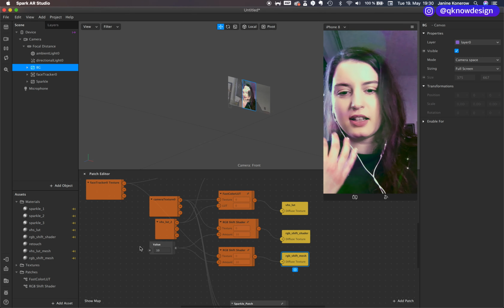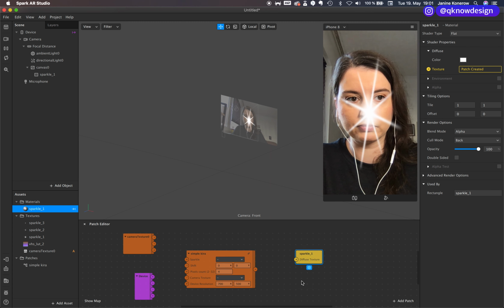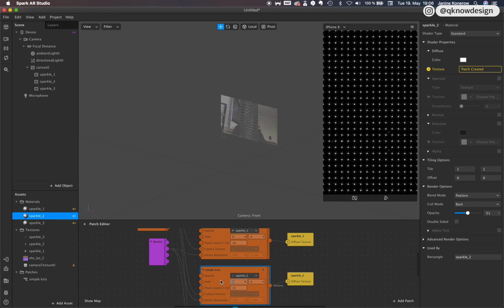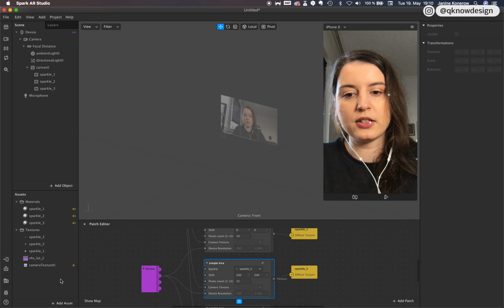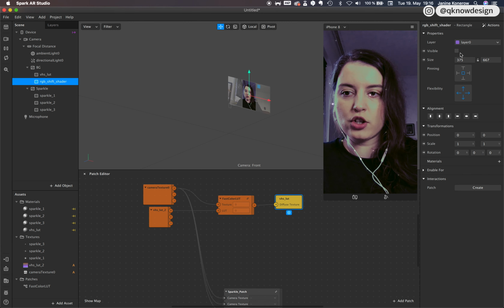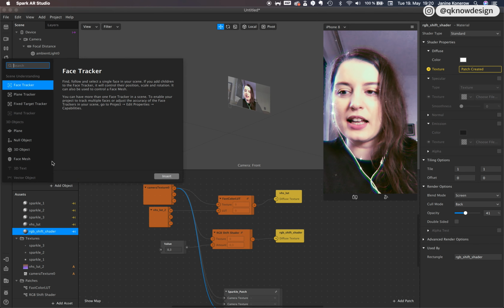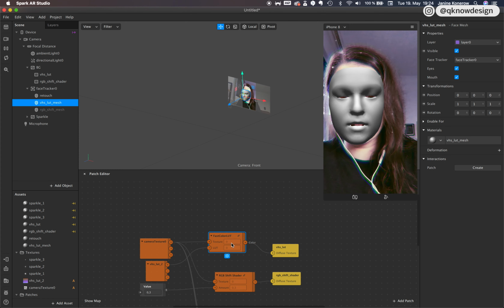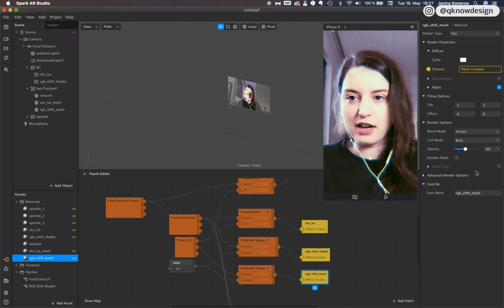Spark AR Tutorial: Kira Kira Glitter Sparkle Filter with VHS Effect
In this tutorial you learn how to create your customized Sparkle with the Simple Kira Patch and create an VHS Look to your Filter with the FastColorLUT and RGB Shift Shader Patch. Of Course a retouching is included in this Spark AR Tutorial that works with your customized LUT and VHS look.

0:00 Intro
1:18 Create the Sparkle with the Simple Kira Patch
11:42 Add Fast Color LUT with the Fast Color LUT Patch
14:35 Add an RGB Shift with the RGB Shift Shader Patch
17:52 Add a Retouching to your Scene including RGB Shift and Your Color LUT

💡 Tools & Assets 💡

♡ Equipment ♡